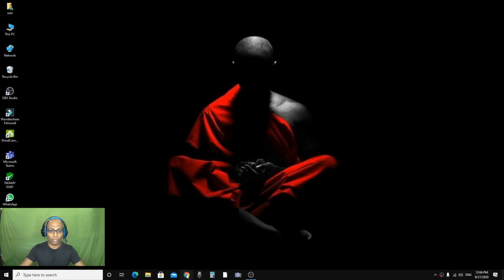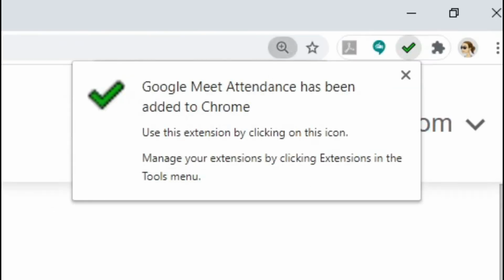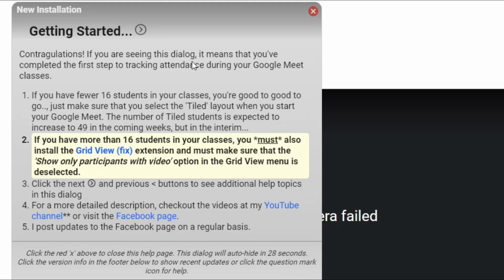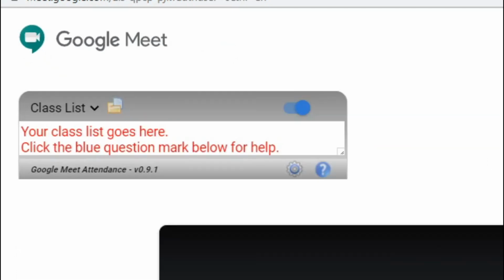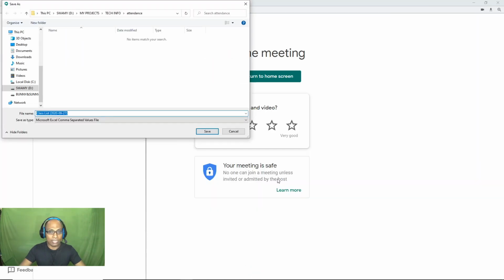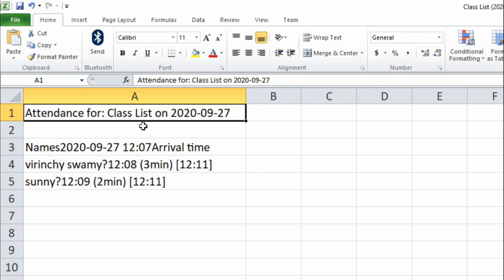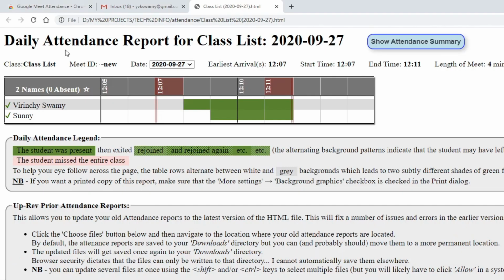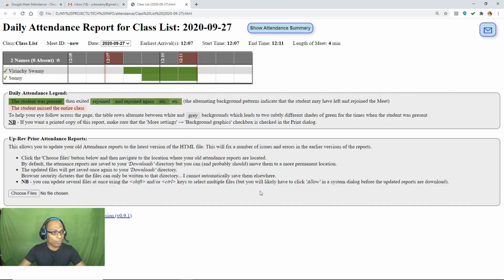How to take attendance in google meet? Swamy Vijay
You can download your class attendance in google meet now. To know how? Watch this video.
Swamy Vijay